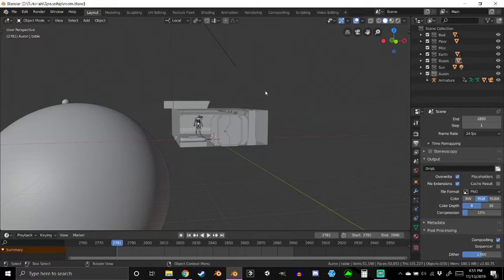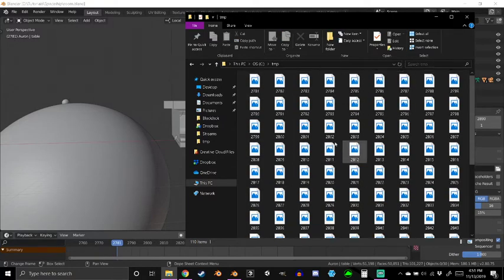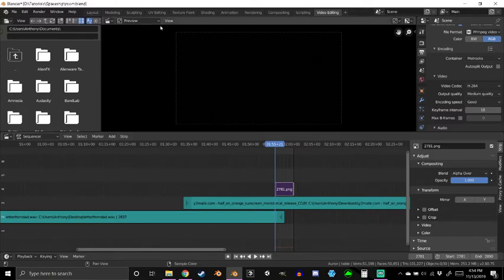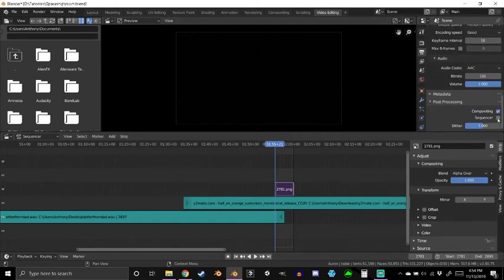STOP RENDERING TWICE - A note about Blender's Video Sequence Editor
Blender has something called the Video Sequence Editor. It's a built in video editor even though Blender is primarily a 3D modeling software... cool right?

Well only if you know this tip to make sure that you're not doubling your render times unintentionally.